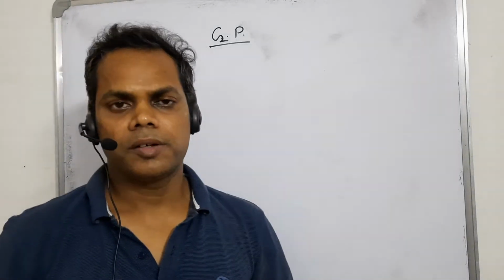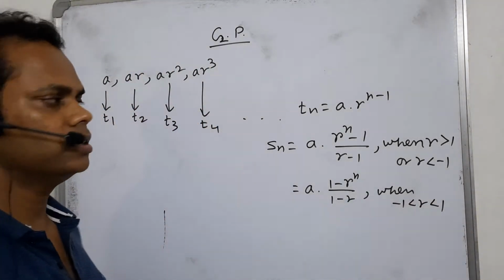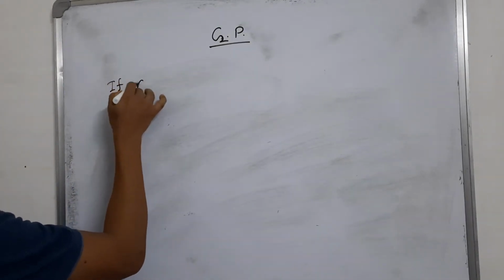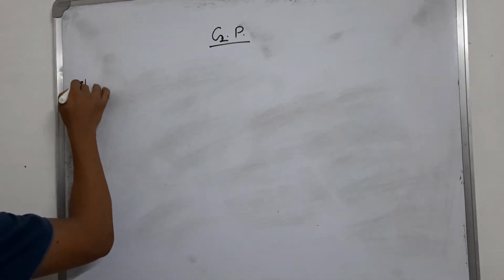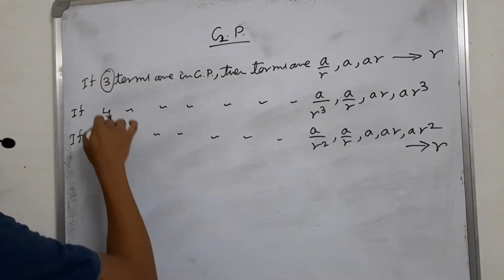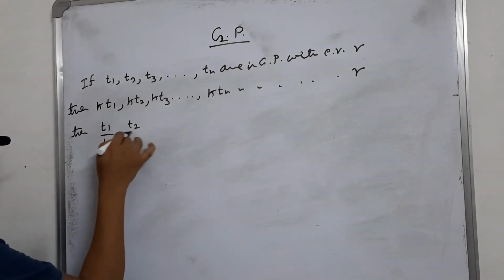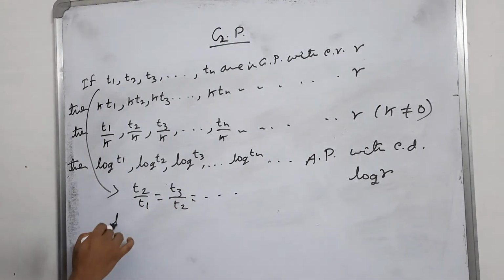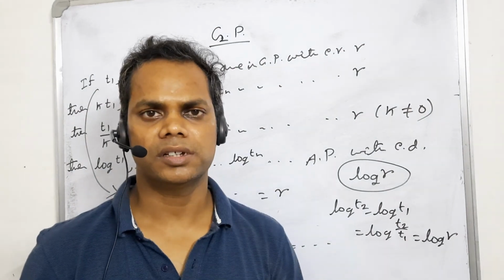Geometric Progression-Part-1| G.P.